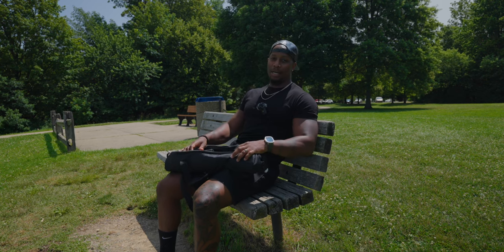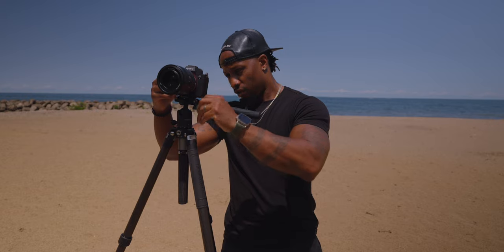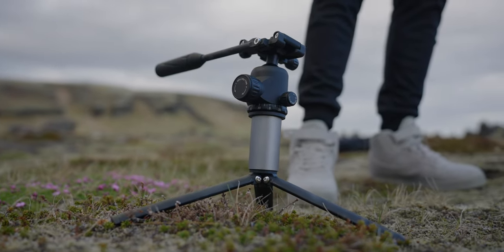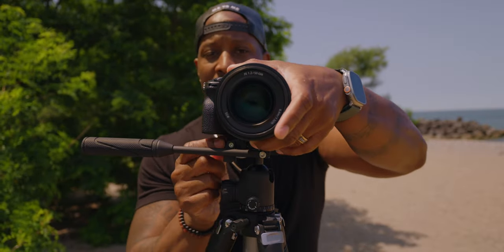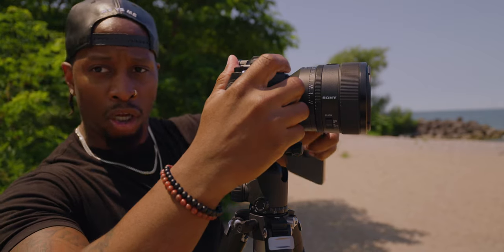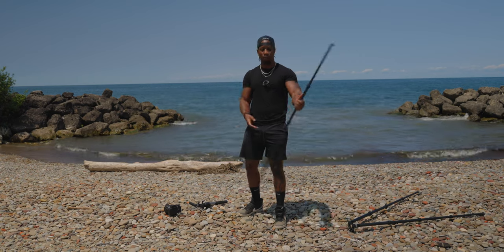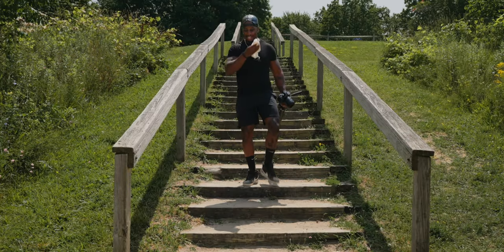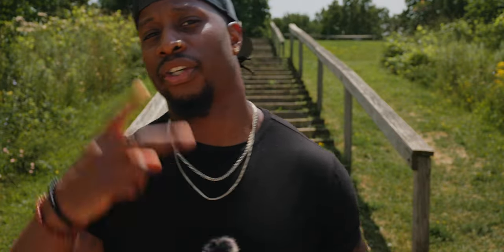The ONLY TRIPOD you NEED - Promaster Chronicle!! (TRAVEL TRIPOD)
What up yall, I'm not gonna lie, this new ProMaster Chronicle Carbon Fiber tripod  has changed my creative workflow PERIOD. It is literally 5 tripods in one, and it can support up to a 22lb payload. I seriously have put all my other tripods away in favor of this tripod.

📌 Get the ProMaster Chronicle on Kickstarter!

📌 CAMERAS:
LUMIX S5IIX

ADD ME!!